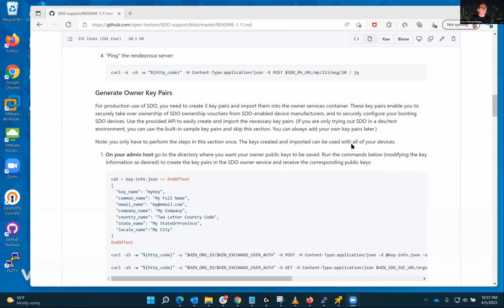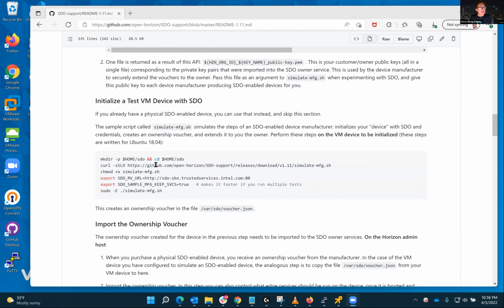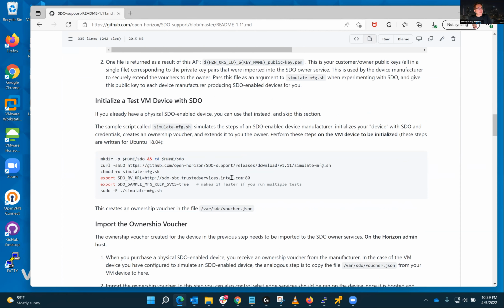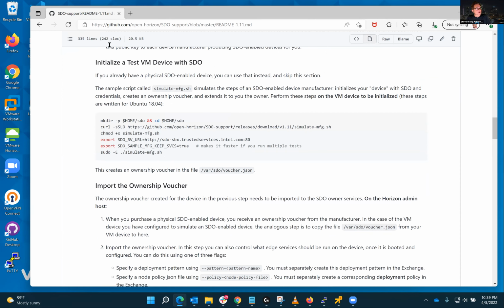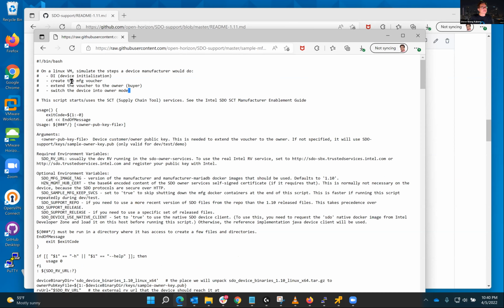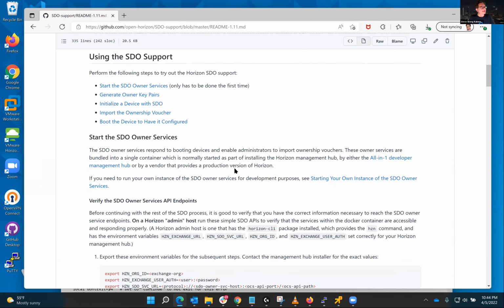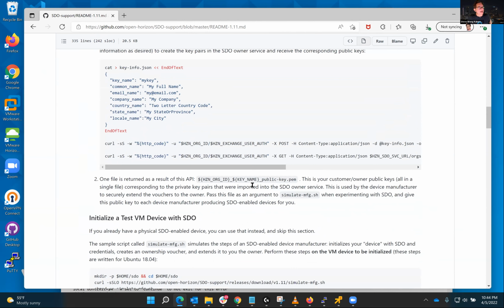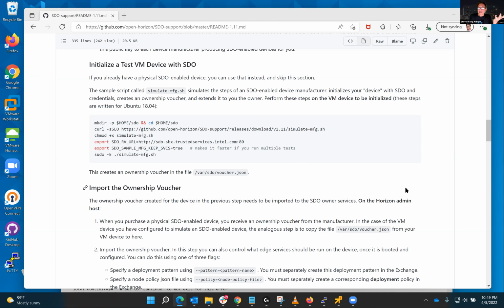Kubernetes WG IoT Edge 20220406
April 6, 2022 meeting of the Kubernetes IoT Edge Working Group.  Secure Device Onboard discussion